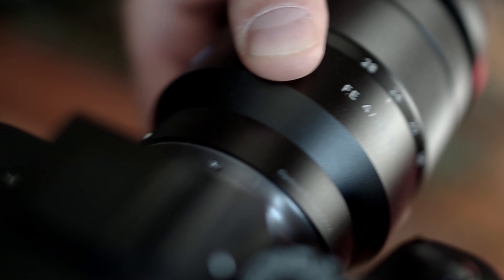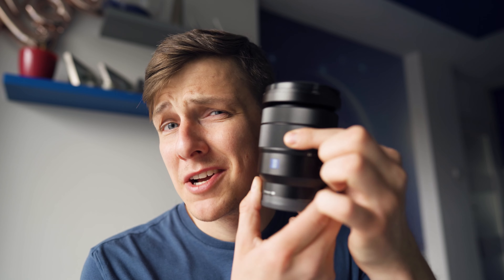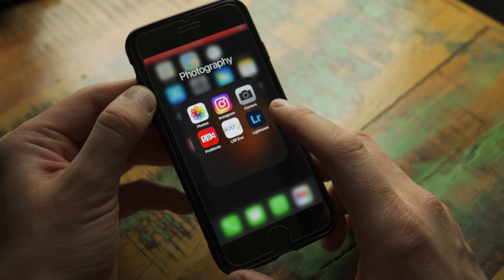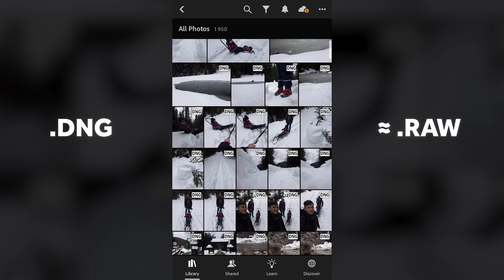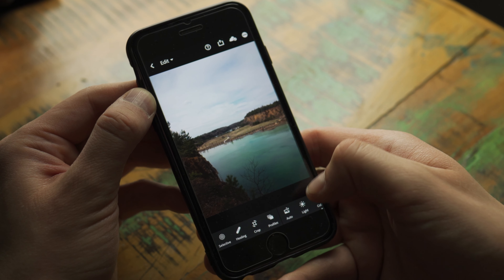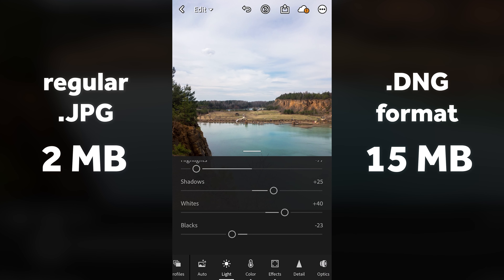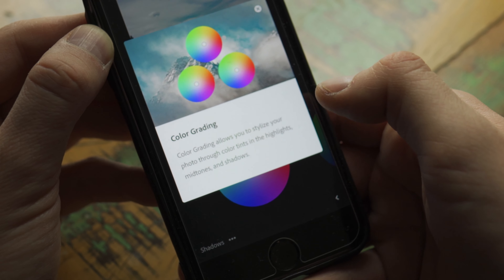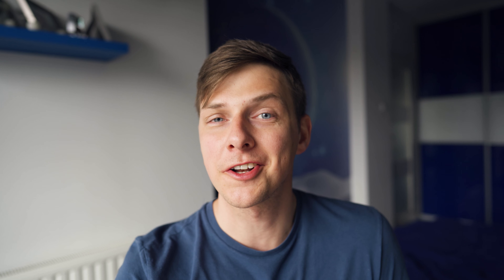Spring in Poland. Taking pictures with smartphone vs. Sony a7III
So, it's officially spring now in Poland. Hopefully I'll be posting more and more awesome footage from amazing places - here on YouTube as well as on my Instagram. In this video I'm also talking about why I started using my smartphone more often (for photos) + which lens is my favorite now for outdoor shooting with Sony a7iii.